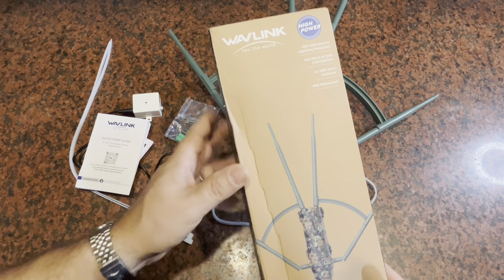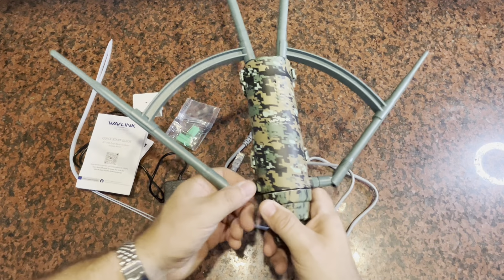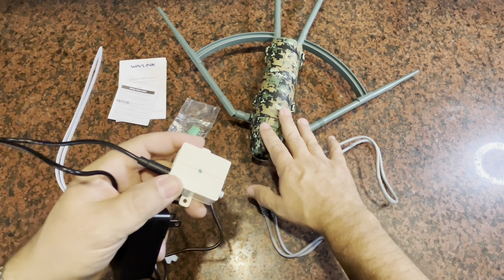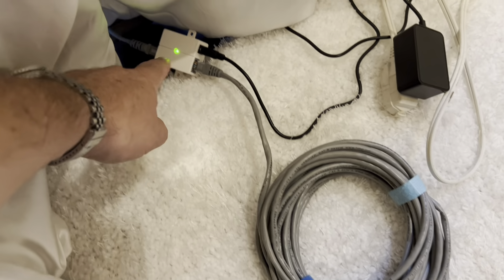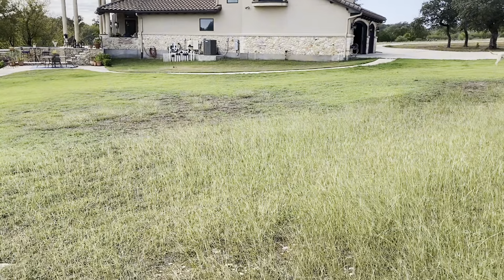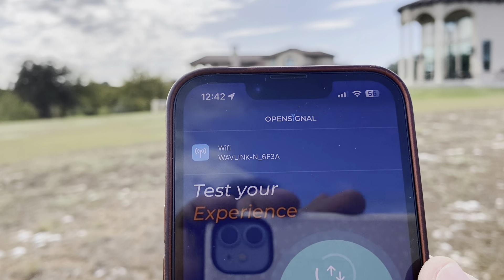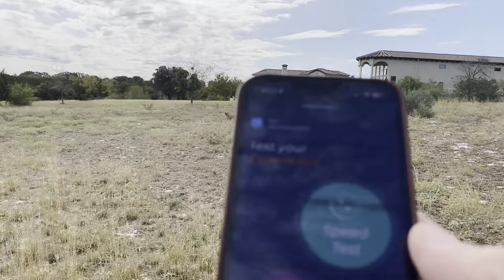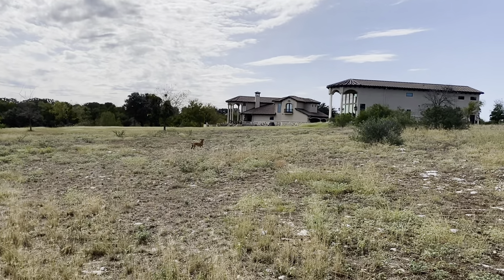📶 Full Range Test ● Wi-Fi Extender from WavLink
WAVLINK Outdoor WiFi Extender AC1200 Wireless Access Point with Active POE, High Power Dual Band 2.4G+5G Weatherproof Outdoor WiFi Repeater WiFi Range Extender,Mesh Extender 4x7dBi Omni Antennas

AC1200 Outdoor WiFi Extender: Complies with IEEE 802 11 ac/a/b/g/n standards. Dual-Band maximum speed up to 5GHz 867Mbps and 2.4GHz 300Mbps. Built-in a brand-new chipset MT7621A and Easy Mesh supported, wifi repeater keep multiple devices(max 96) connected simultaneously with the dual bands 1200 Mbps and enables Easy mesh router/AP/repeater to work together, which is superior choice for seamless HD streaming, online gaming and other bandwidth-intensive tasks

Detachable Omnidirectional Antennas with 4 x 7 dBi: A higher antenna gain amplifies the WLAN signal considerably and extends the coverage outdoors. With the help of its channel selection function, the stability technology automatically avoids channel conflicts in hard-to-reach dead zones

Multiple Operation Modes & Power Over Ethernet: The device supports Mesh Extender Mode, Access Point (AP) Mode, and Repeater Mode. Integrated Active Power over Ethernet (PoE) supported, allowing it to be installed in areas where power outlet is not available by combing the power and network data connection into a single RJ-45 cable; Equip dual Gigabit LAN/WAN Ethernet Ports backward compatible 10/100 Mbps speeds for an excellent and stable network experience

Withstand Harsh Outdoor Environment: The durable, weatherproof enclosure protects the access point against harsh outdoor environments or in climates of extreme cold, heat or continuous moisture, withstanding broad ranges of humidity and temperature (-30°C~70°C) (-22°F~158°F); 15KV ESD, 4KV lightning protection, ensure stable connection in harsh outdoor conditions

In the Box:1x AC 1200 Dual Band Outdoor AP/Range Extender, 2x 2.4 G Omni Antennas, 2x 5G Omni Antennas, 1x RJ 45 Networking Cable, 1x Power Adapter, 1x PoE Converter, 1x Main Body Holder, 2x Cable Ties, 1x Screw Fitting Kit, 1x Quick Start Guide